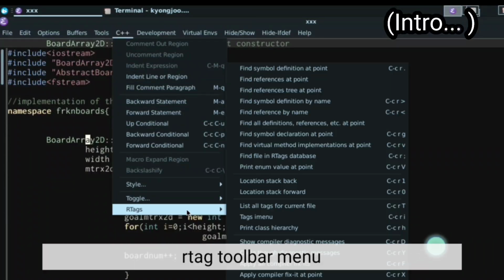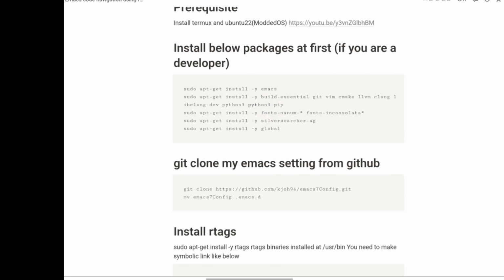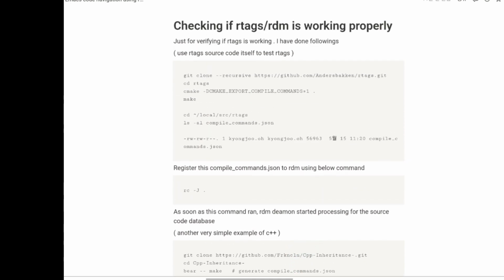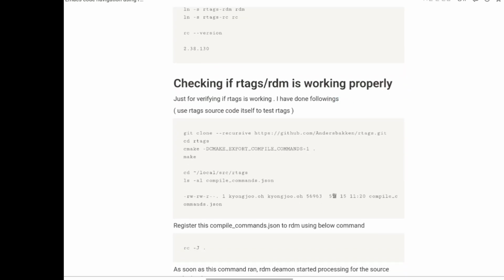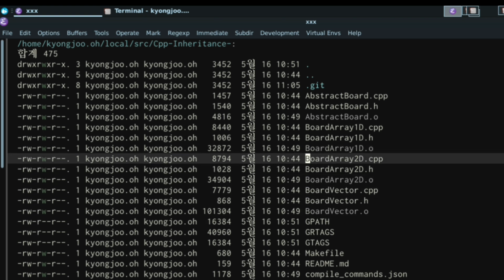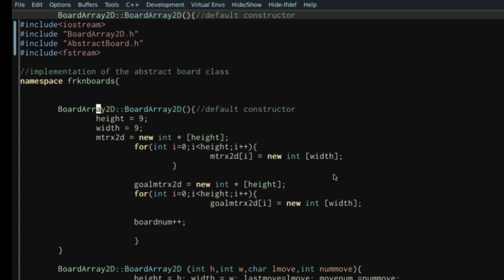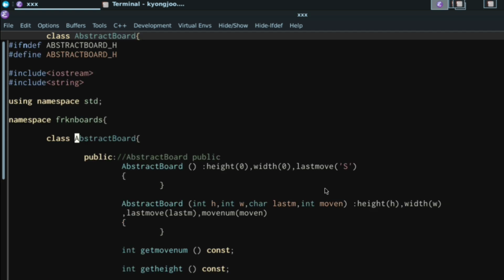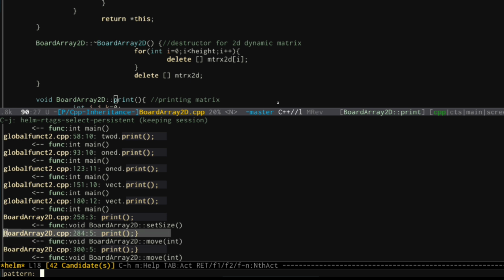Emacs code navigation with rtags on galaxy tab s8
0:00 quick demo
0:22 Introduction
0:40 prerequisite - install termux/ubuntu
1:15 Install necessary packages including emacs
1:50 git clone my emacs configuration
2:40 Install rtags
4:10 check rtags working with emacs
5:10 some demos
      class/variable type
      class hierarchy
      virtual function shows
      stack of your visiting